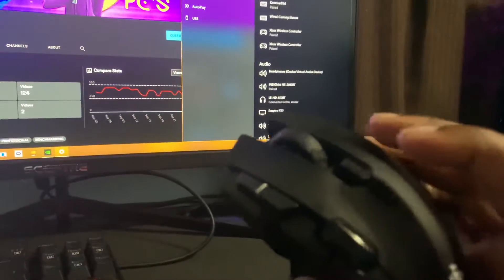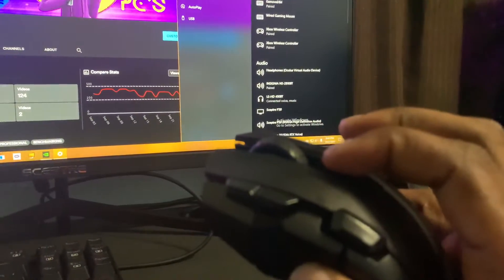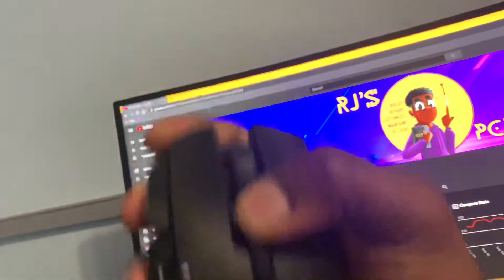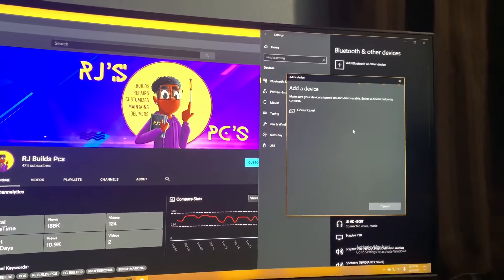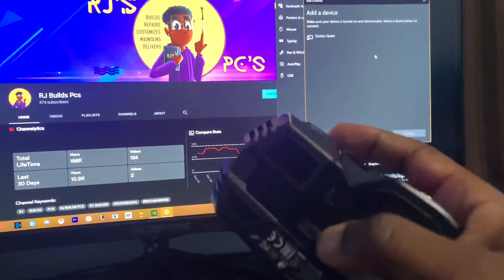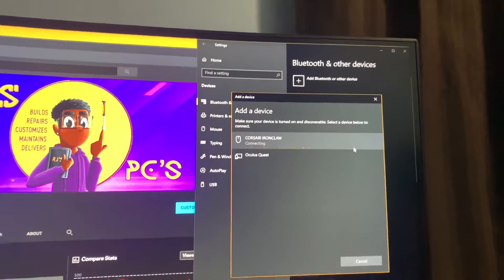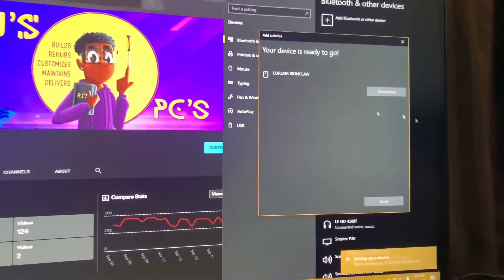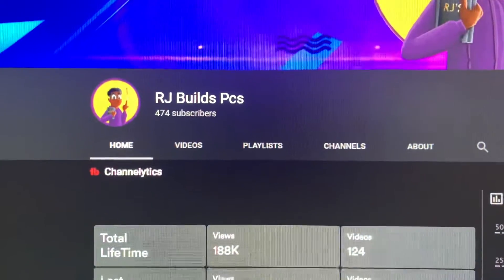Corsair Ironclaw RGB mouse [How to pair with bluetooth]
Just a quick tutorial on how to get this damn mouse to pair with your Bluetooth.

Associate link for mouse (I get a kickback at no extra cost to you!)